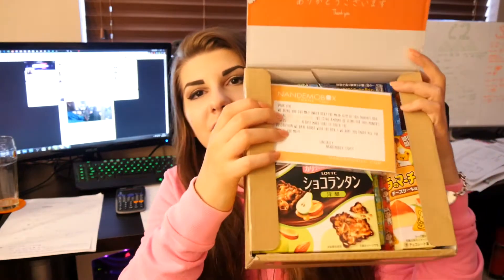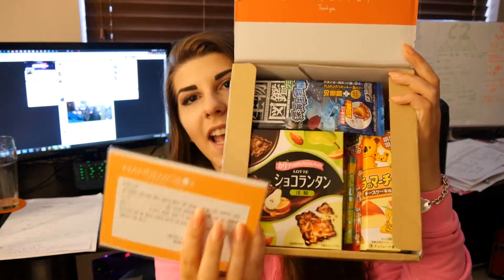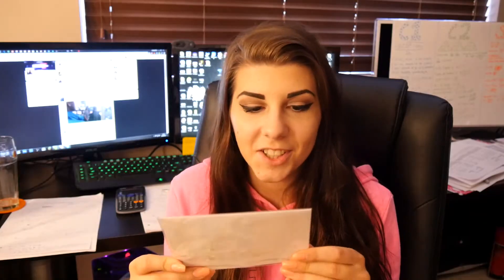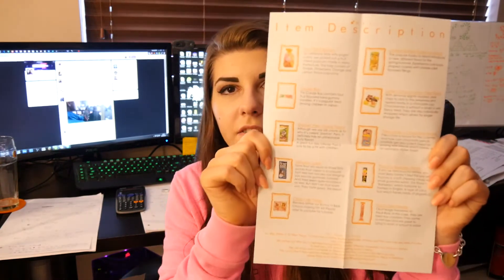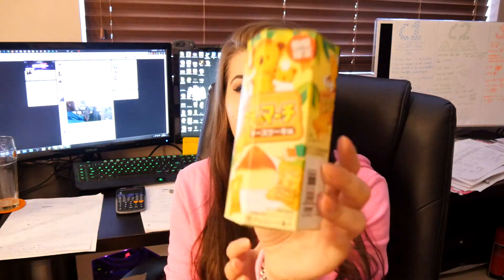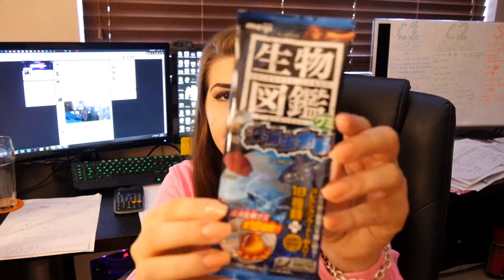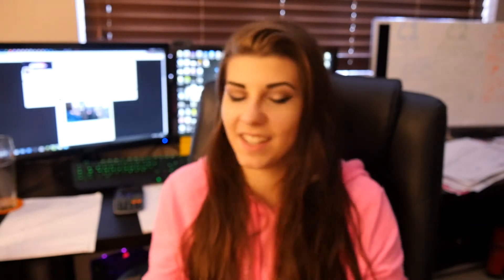Nandemobox Unboxing!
If you want to receive your own monthly box of Japanese goodies, go